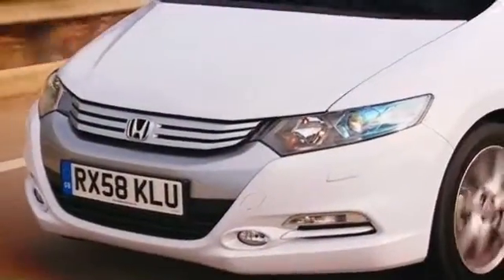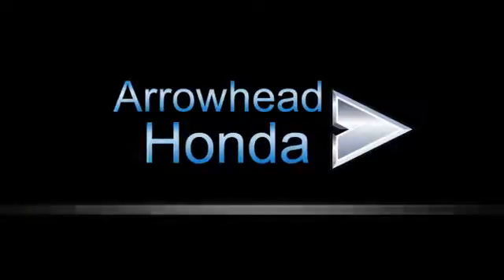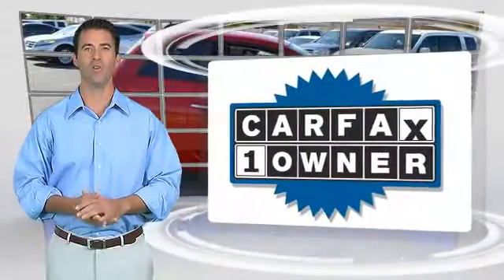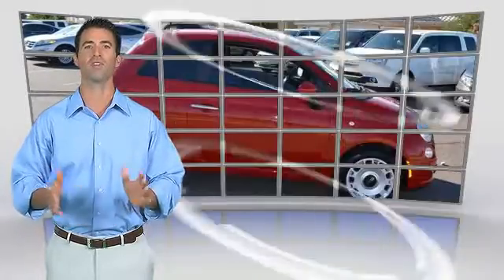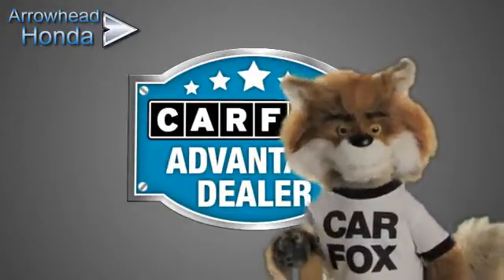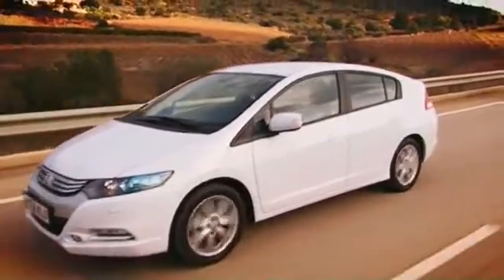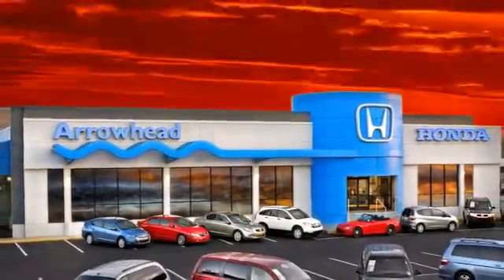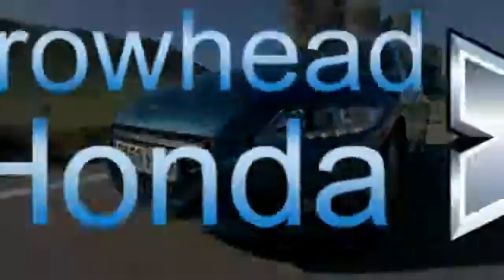Arrowhead Honda, Peoria AZ 85382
Arrowhead Honda

[DFIN:3:3133869:I:2986:648ECBE3:cc1d347cc0ee79884d0347c700fee4f2]